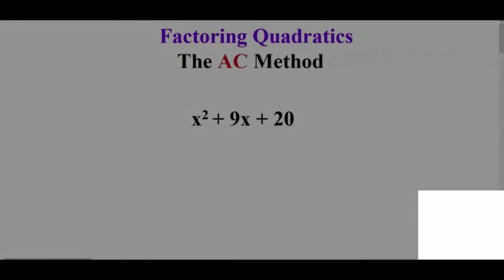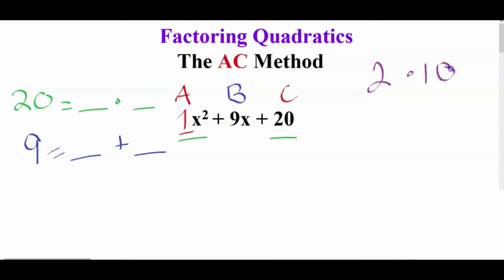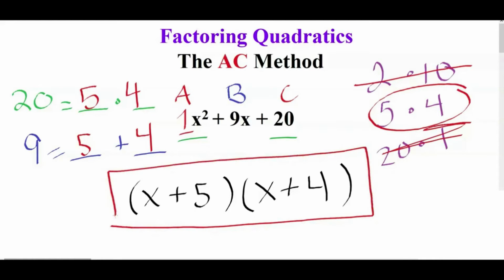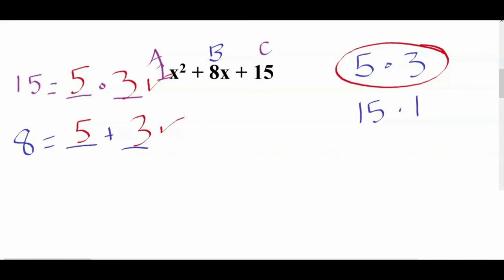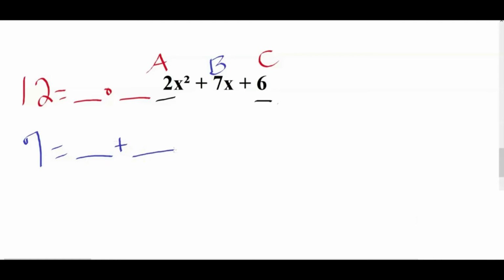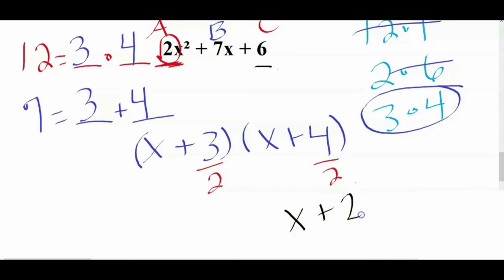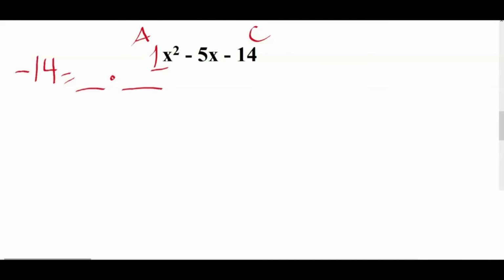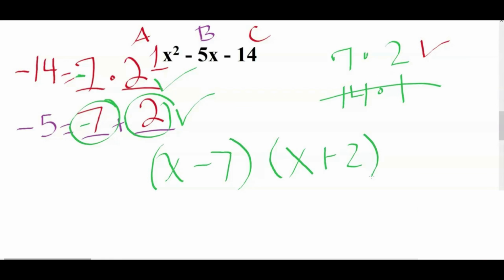Factoring The AC Method Pt 1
How to factor trinomials using the AC method.